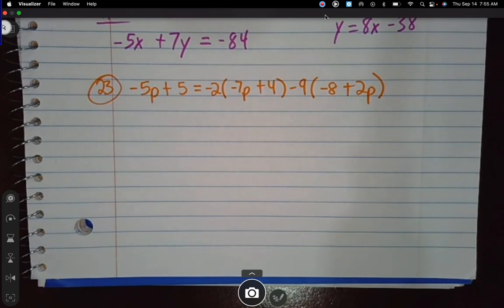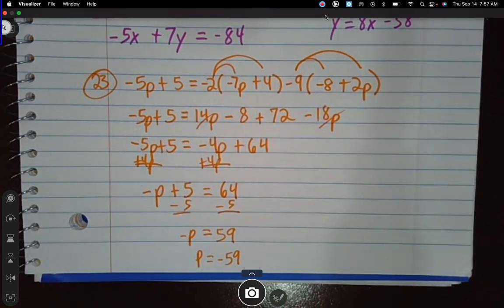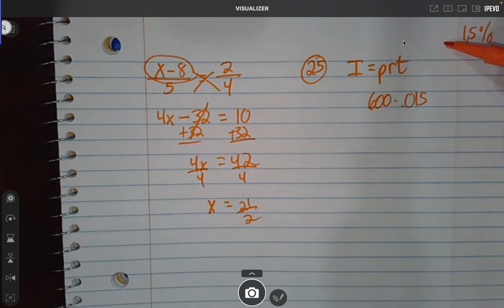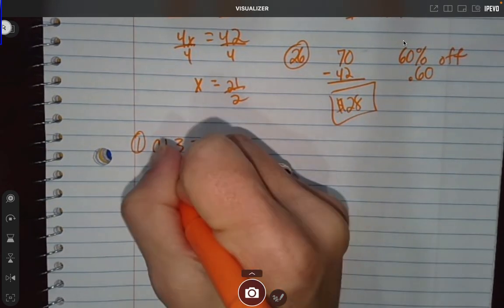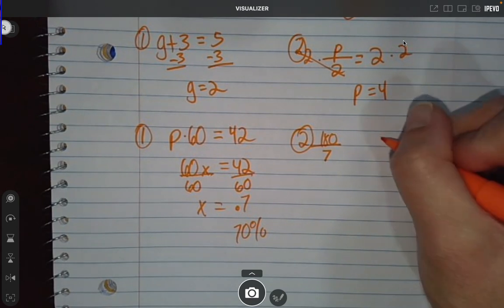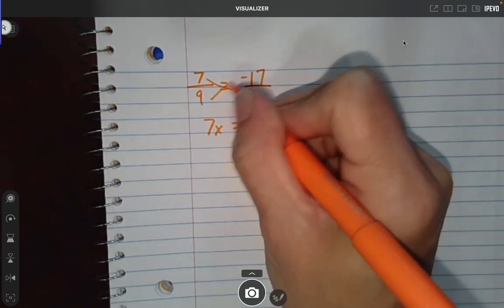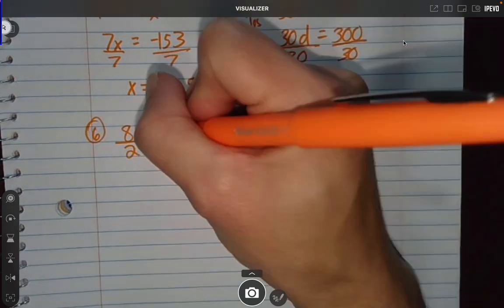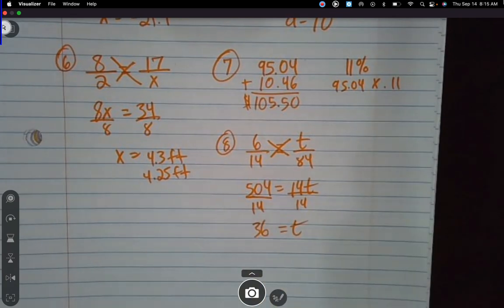Alg 1Ch 2 Study Guide Part 2